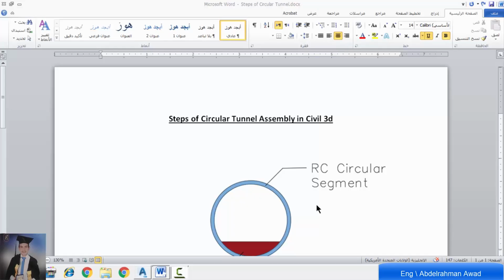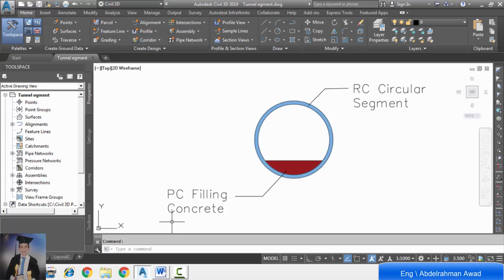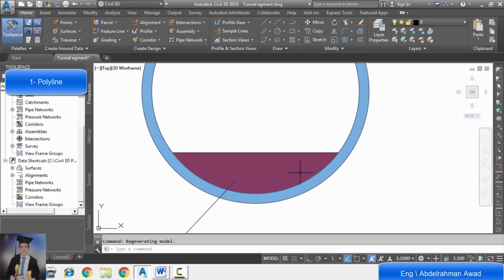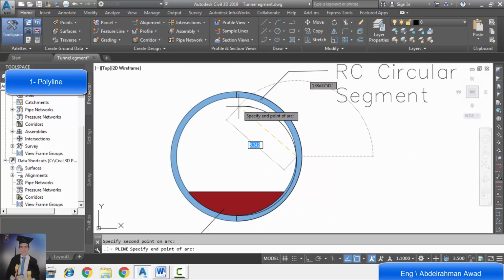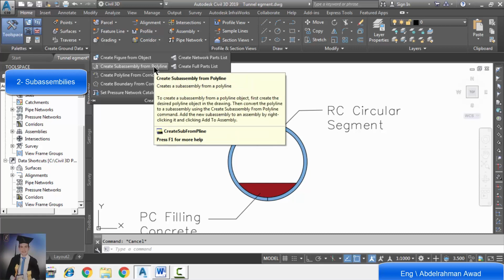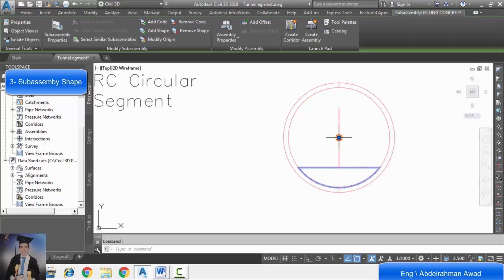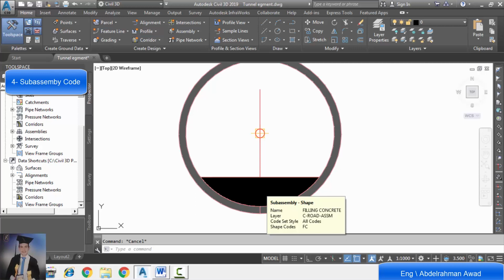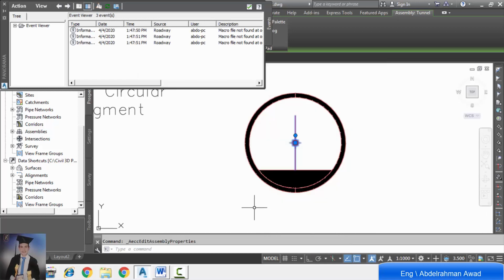Tunnel Project Civil 3D - Lecture 1 : How to Create Circular Tunnel Assembly Using Civil 3D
This Video Illustrates How to create Tunnel Assembly Using Civil 3D 2019 from Circular Polylines .
This Assembly will be used to create tunnel corridor .Based on that corridor , we can create cross section views using sample Lines. Moreover , we  can utilize this assembly to calculate tunnel quantities.

This assembly is very crucial , because it is constructed by tbm machine.

We can create this assembly  manually in the following steps :
1- Draw Polylines for Tunnel components
2- Transform Polylines into subassemblies
3- Add shape and code for each subassembly , to calculate quantities.
4- Add Subassemblies to main assembly

Prepared by \

Eng Abdelrahman Mohamed Hamdi Awad

NAT Civil Engineer
Master certified at Civil Engineering
Certified professional from Autodesk